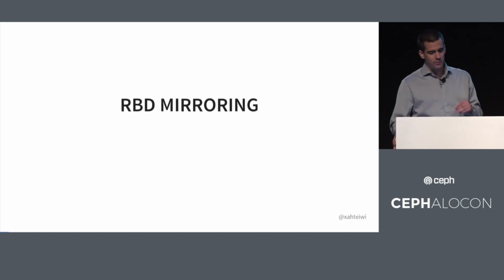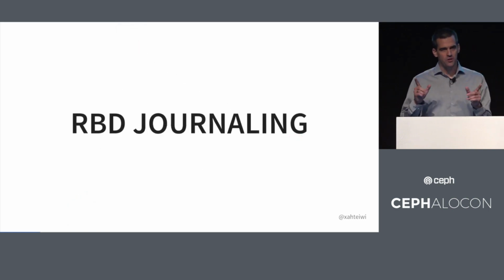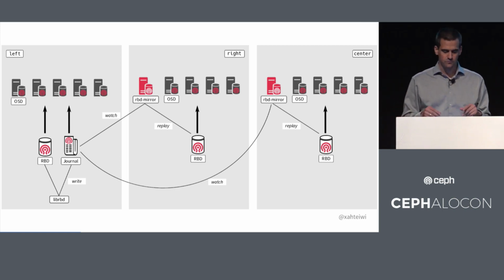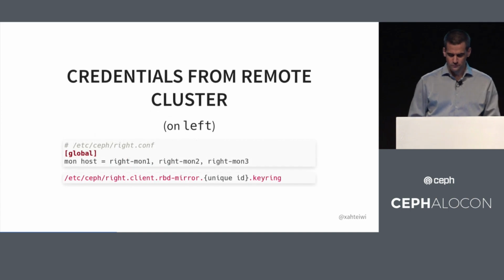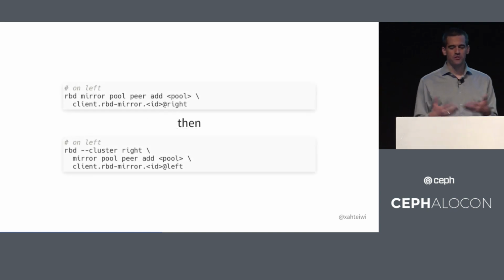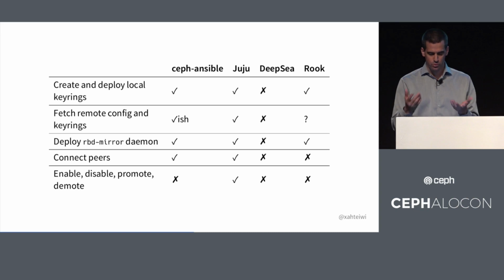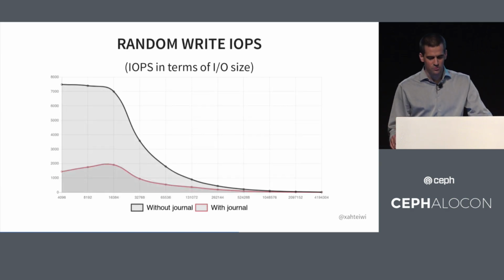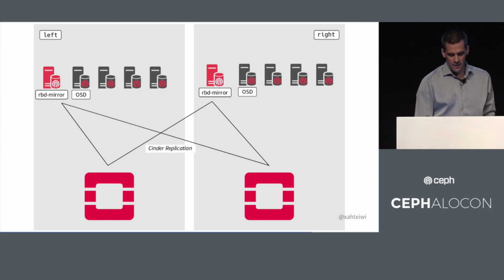Geographical Redundancy with rbd-mirror: Best... - Florian Haas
Geographical Redundancy with rbd-mirror: Best Practices, Performance Recommendations, and Pitfalls - Florian Haas, City Network

rbd-mirror, introduced in the Jewel release, is a means of asynchronously replicating RADOS block device (RBD) content to a remote Ceph cluster. That's all fair and good, but how do I use it? How exactly does the rbd-mirror daemon work, what's the difference between one-way and two-way mirroring, what authentication considerations apply, and how do I deploy it in an automated fashion? How is mirroring related to RBD journaling, and how does that affect my RBD performance? And how do I integrate my mirrored devices into a cloud platform like OpenStack, so I can achieve true site-to-site redundancy and disaster recovery capability for persistent volumes?

This talk gives a run-down of the ins and outs of RBD mirroring, suggests best practices to deploy it, outlines performance considerations, and highlights pitfalls to avoid along the way.

About Florian Haas
City Network
VP Education
Austria
Florian runs the Education business unit at City Network, and helps people learn to use, understand, and deploy complex technology. He has worked exclusively with open source software since about 2002, and has been heavily involved in OpenStack and Ceph since early 2012, and in Open edX since 2015. He co-founded hastexo, an independent professional services company, and served there as CEO and Principal Consultant until its acquisition by City Network in October 2017.